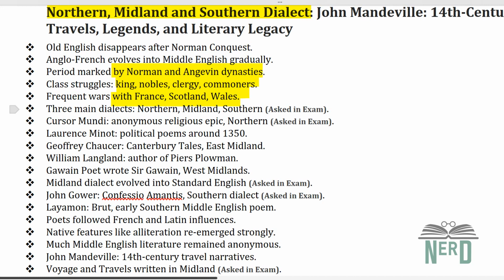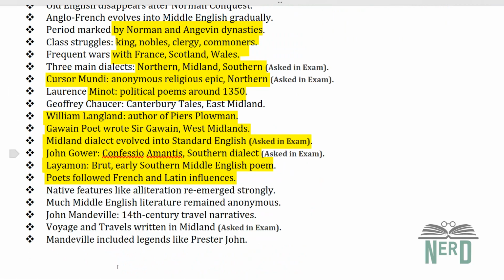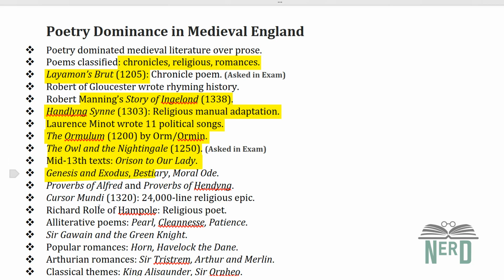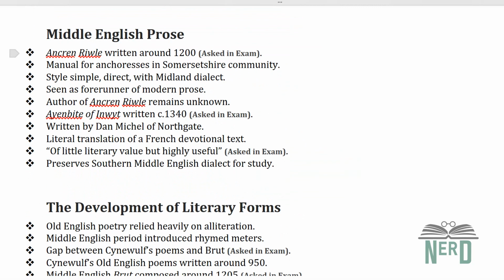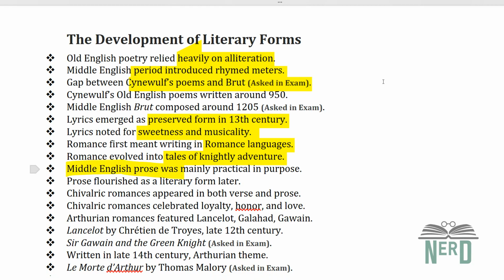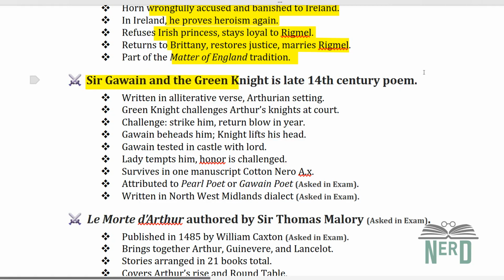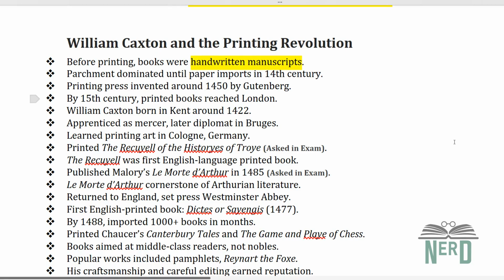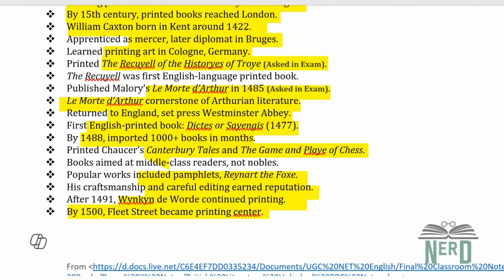British Literature | Chapter 3 | Middle English Period | Dialects | Poetry and Prose | Printing | P4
📖 Welcome to Chapter 3 of British Literature: MIDDLE ENGLISH PERIOD (11th to 16th Century AD) – Chaucer and His Contemporaries.

In this lecture, we explore the rich history and literary brilliance of the Middle English era. From the Great Famine, Black Death, Hundred Years’ War, and Wars of the Roses, to the masterpieces of Dante, Boccaccio, Petrarch, and Chaucer, this chapter unpacks the events, dialects, and forms that shaped English literature.

Key highlights include:
✔️ Rise of Middle English dialects – Northern, Midland, Southern
✔️ Poetry dominance in Medieval England
✔️ Growth of prose and development of literary forms
✔️ Arthurian romances – King Horn, Sir Gawain and the Green Knight, Le Morte d’Arthur
✔️ William Caxton and the Printing Revolution

This lesson is part of our complete UGC NET English preparation series with:
✅ Lesson Plan | ✅ Videos | ✅ PDF Notes | ✅ PYQs | ✅ Revision Notes | ✅ Classroom Notes | ✅ Diary Notes Hub